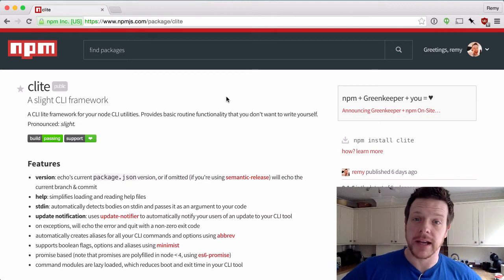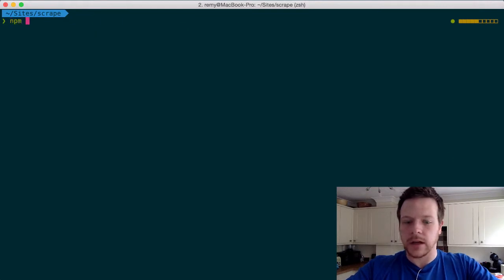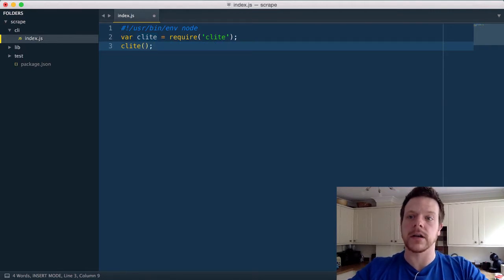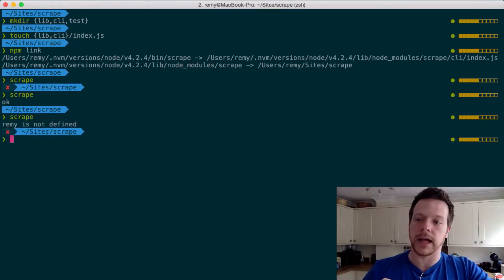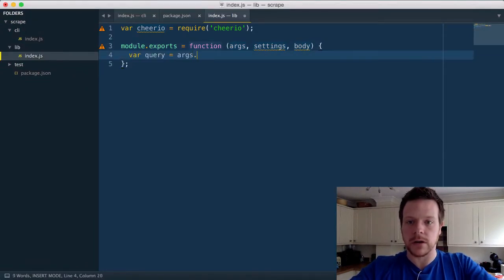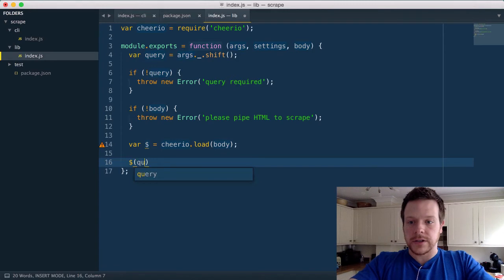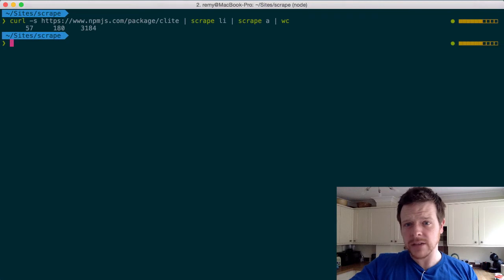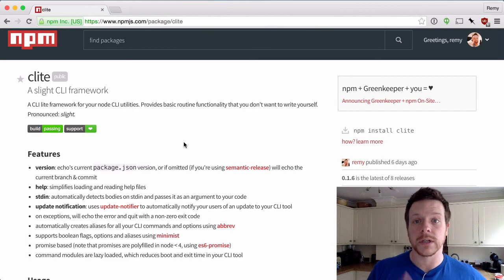clite: making node CLI tools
A walkthrough of how to use clite, but also potentially useful to see how I write some code.